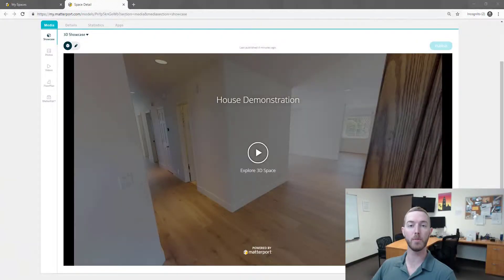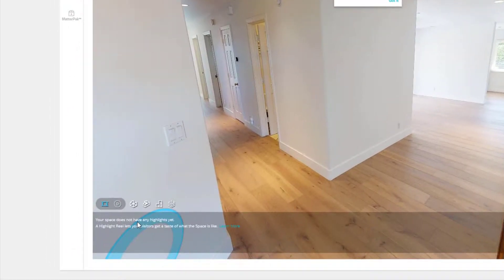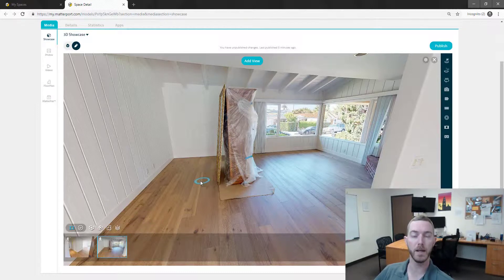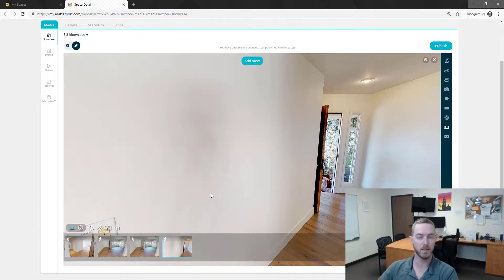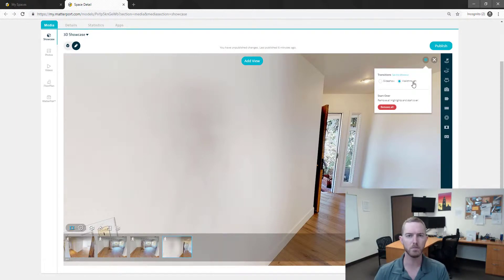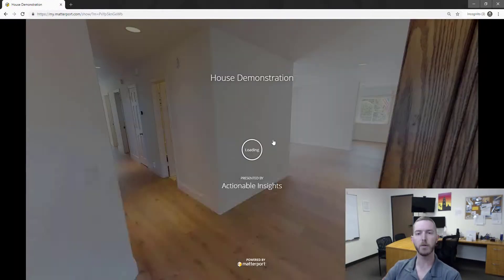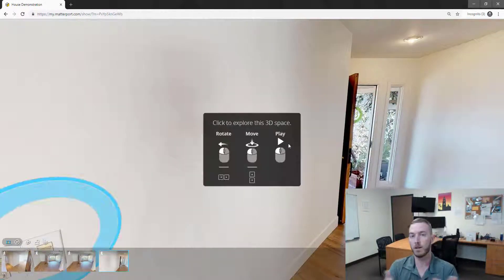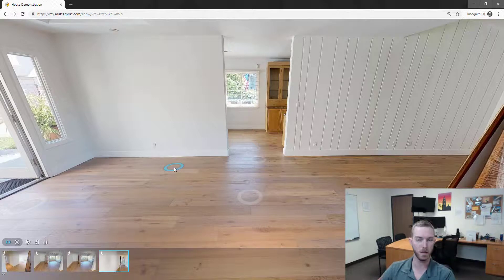Matter Hacks | Highlight Reel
This week's Matter Hacks video explores the Highlight Reel tool within a Matterport scan. This is an excellent way to summarize a loss and highlight views from the affected areas. Using the Walkthrough Transition feature allows you to quickly navigate the house as if you were walking from the front door to the affected areas. Enjoy!